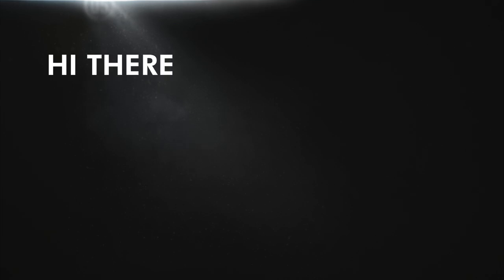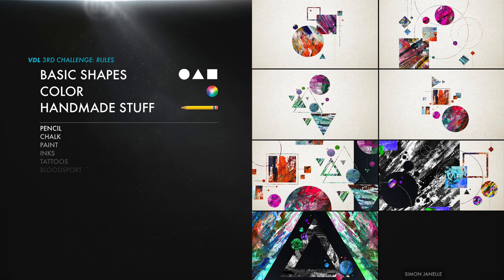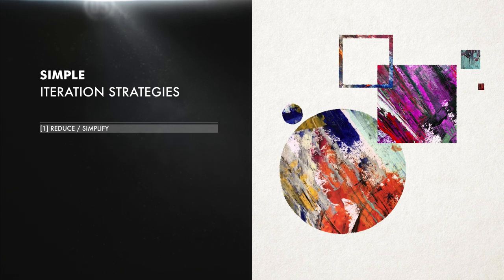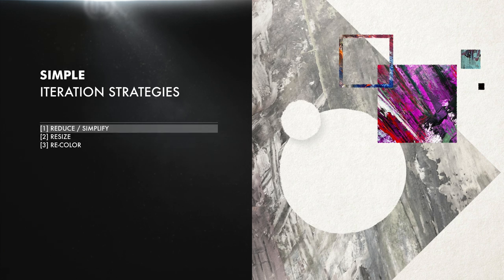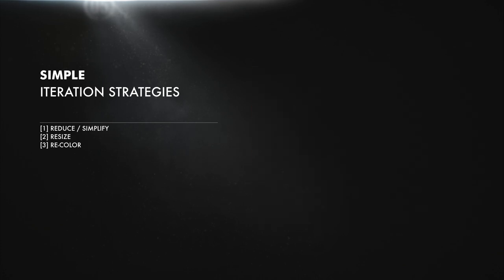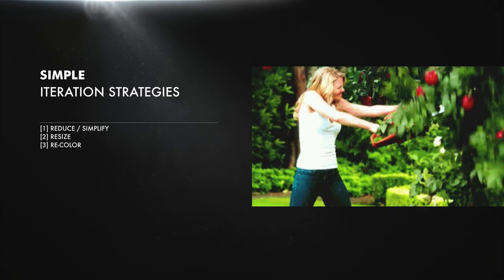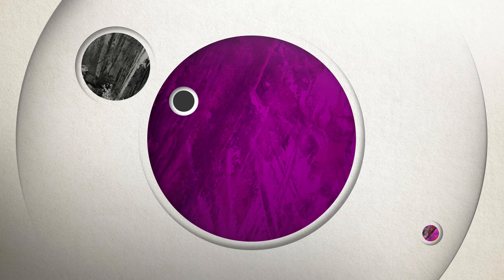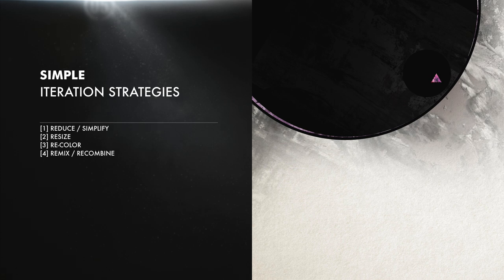Simple Strategies For Evolving Your Visuals: DESIGN CRIT 004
Sometimes your graphics need that exxxxxtra. Let's design like a pro and use some simple iteration strategies to push it WAY farther! Strike some gold!

Thanks to Simon Janelle for volunteering his design lab submissions.